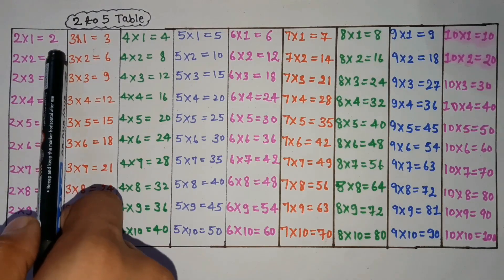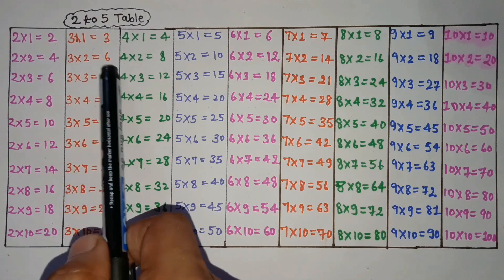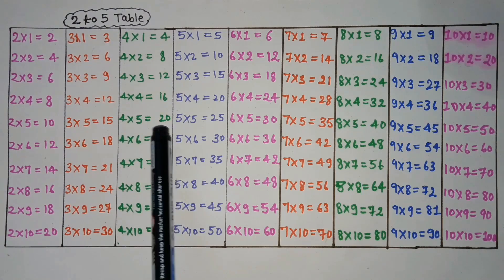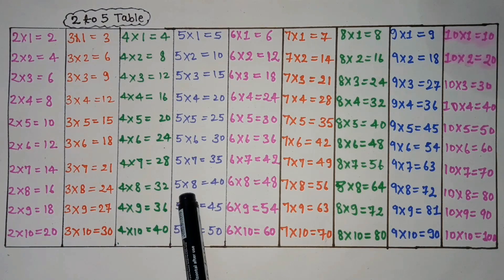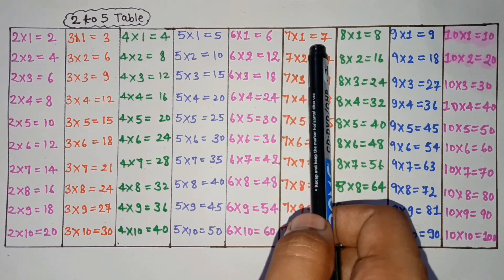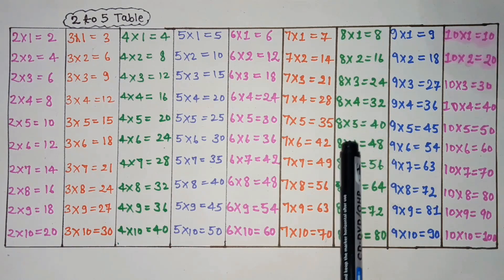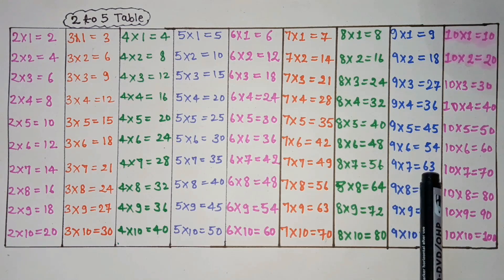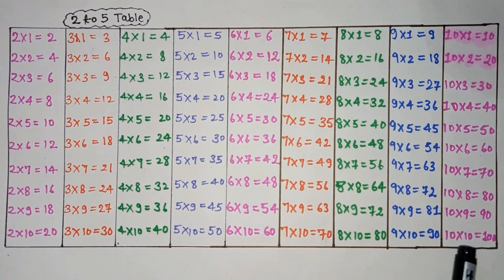2 to 10 table|table of two|tables 2 to 10 in hindi|maths table|2 se 20 tak pahada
2 to 20 table 2x1=2|table of two|tables 2 to 20 in hindi|maths table|2 se 20 tak pahada hindi|pahada
2
2 to 20 table 2x1=2|table of two|tables 2 to 20 in hindi|maths table|2 se 20 tak pahada hindi|pahada2 to 10 tables in English 👇👇👇👇

2 to 10 table 2x1=2|table of two| 2 to 20 tables in English-maths tables|2 se 20 tak pahada hindi
pahada yaad krne ka asan Tarika😱❤️2 se 20 tak pahada hindi mein |maths table|2 se 10 tak pahada
pahada
pahada 20 tak
pahada song
pahada ginti
pahada 2 se 10 tak
pahada dastak
pahada 2 se 20 tak
pahada english me
do ka pahada 20 tk hindi me math table 2 se 5 tk pahada do kap ahada do ekam do ‎@classforkids1618
do ka pahada 20 tk
do ka pahada 10 tk
do ka pahada 5 tk
do ka pahada 100 tk
do ka pahada 50 tk
math table
2x1=2
tin ekam tin
pahada yaad kre Hindi me
pahada sikhe Hindi me
math ka pahada video
math ka pahada likhe
pahada likhe
table writing learning
2x1=2 multiplication, Table of two 2 tables multiplication time of tables - @classforkids1618
home and school maths table practice Table creation maths tables channel please visit & watch it more maths tables

2 to 5 table 2x1=2 multiplication, Table of two 2 table multiplication time of tables -maths table
2 ka table kaise likhe
2 ka table sikhe
2 ka table video
2 ka table
2 ka ginti
2 table
2 table song
2 table 20
2 table 10
2 table in English
2 table 15
2 table 100
2 table 30
2 table 5
2 table 12
3 table 3 table 4 table
2 table for ukg
2 table 20 steps
2 table 25 table se
2 table learn
2 table in English lyrics
2 table in German
maths table song
maths table for lkg
maths table for ukg
maths table for class 1
maths table for class 2
2 se 5 Tak pahada
2 se 10 tak pahada
2 se 15 Tak pahada
2 se 20 tak pahada
2 to 5 tables
2 to 10 tables
2 to 15 tables
2 to 20 tables
2 se 20 tak table
2 se 20 tak pahada
2 se 20 tak english mein table
2 se 20 tak
2 se 20 ki table
2 se 20 tak varg
2 se 20 ka table
2 se 20 tak table hindi mai
2 se 20 tak ke pahade
2 se 20 tak table bataiye
2 se 20 tak table learn
2 se 20 tak table photo
2 se 20 tak tebal
2 se 20 tak table pahada
2 se 20 tak table chahie
2 se 20 tak table song
2 to 20 table
2 to 20 tak pahada
2 to 25 Tak pahade
2 se 12 tables
2 se 100 tables
2 se 50 table
2 to 20 table chart
2 to 20 tables 20 steps
2 se 20 table song Marathi
pahada
pahada english mein
pahada pahada
pahada ginti
pahada song
pahada dastak
pahada dijiye
pahada padhne wala
pahada pachtak
pahada pandratak
pahada bistak
table
2 ak 2 2 duni 4
Hindi table
pahada hindi me